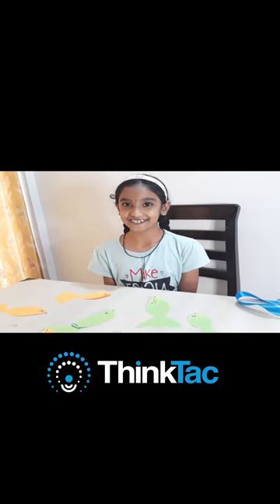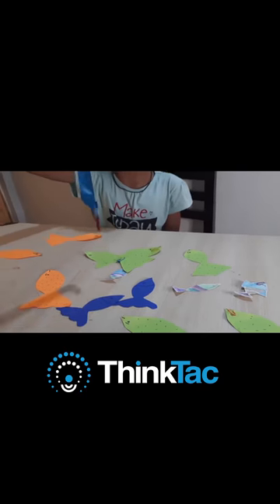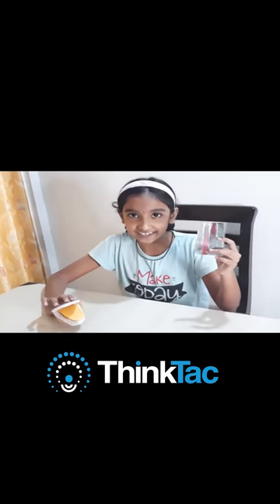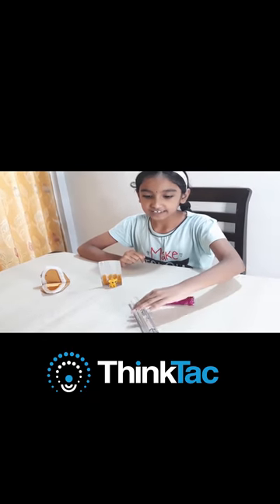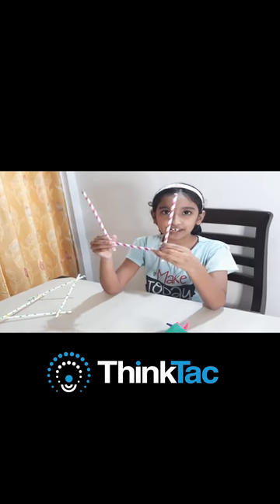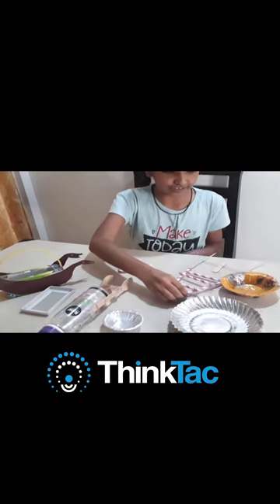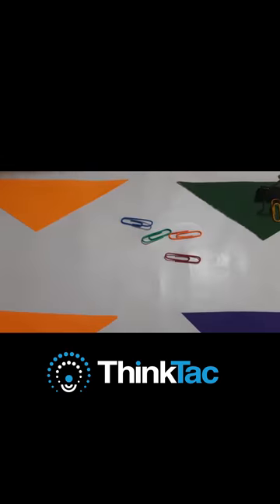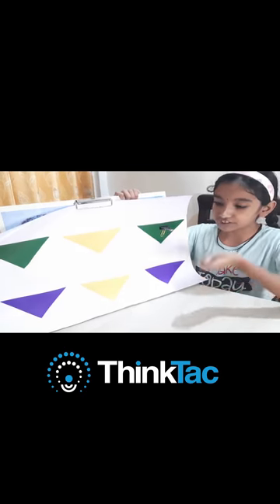DIY Science activities | DIY science projects | DIY science toys | DIY science model by Prisha Date